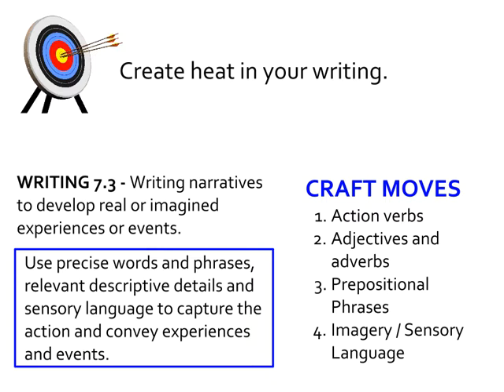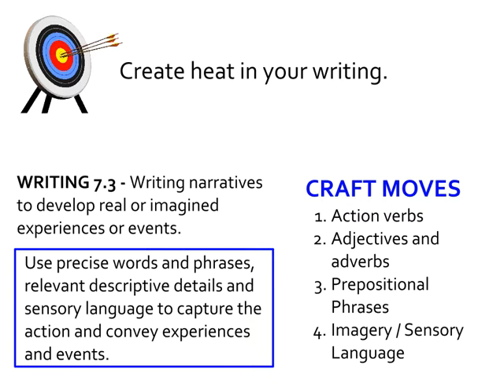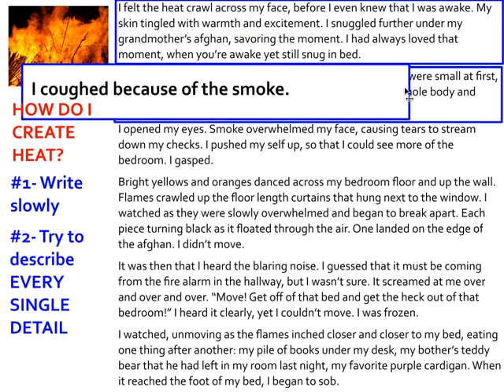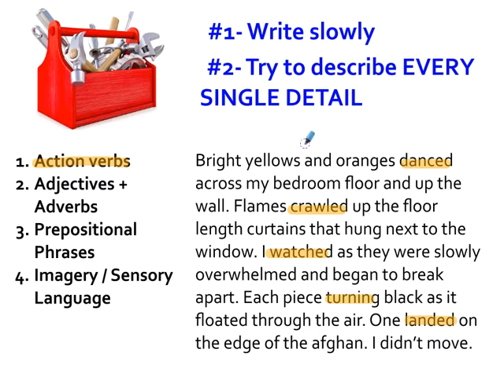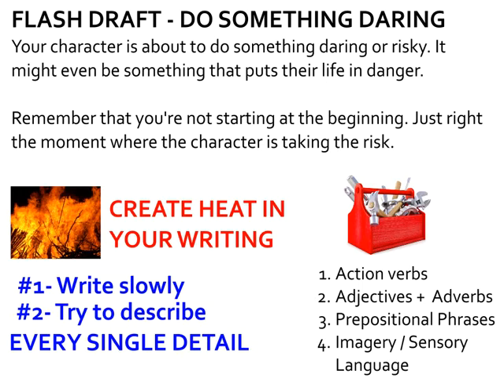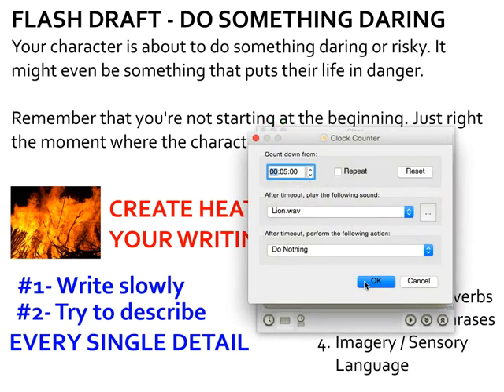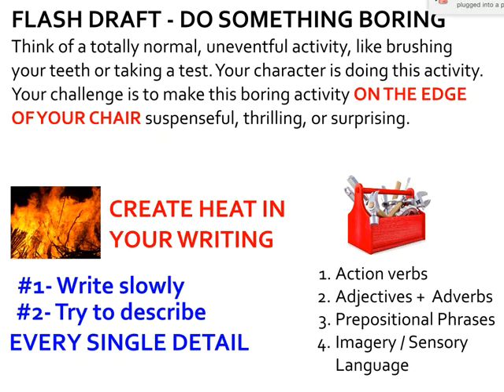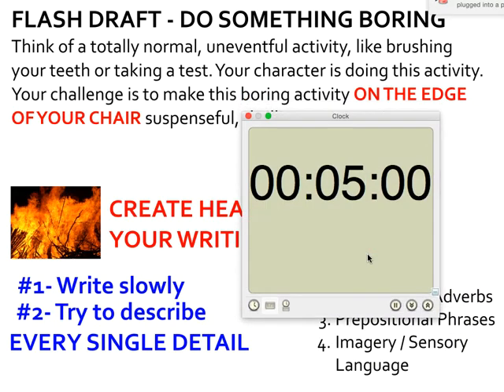LESSON CREATING HEAT IN YOUR WRITING